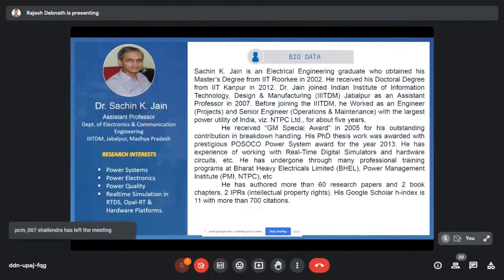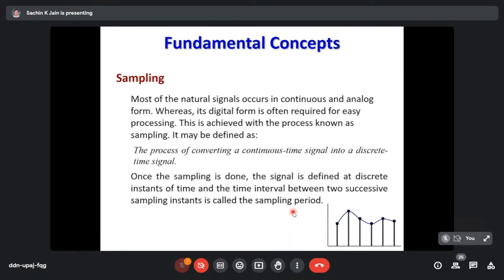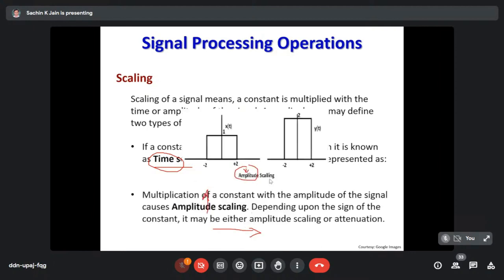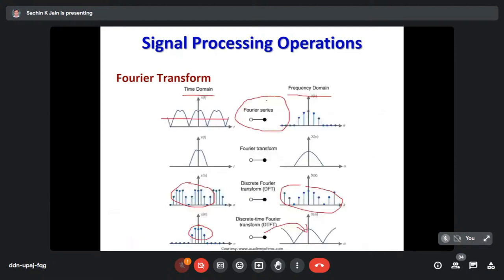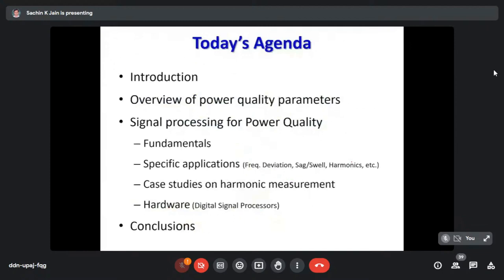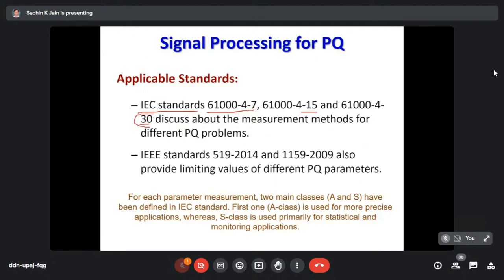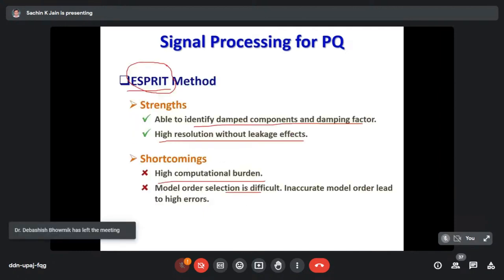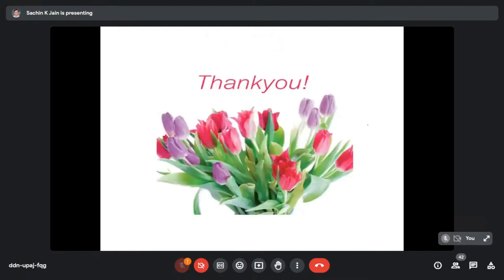Day 5 lecture session: Introduction in Signal Processing in Power Quality Assessment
Day 5 ATAL- FDP (Online Mode) Session 2- “Power Quality Disturbances in Smart Distribution Grid: Theories, Concepts and Solutions”
The Session is deliberated by Dr. Sachin K Jain, Assistant Professor, IIITDM Jabalpur, M.P.  on Introduction in Signal Processing in Power Quality Assessment.